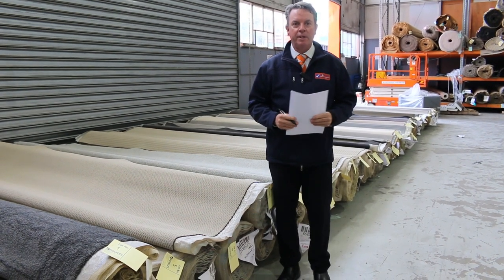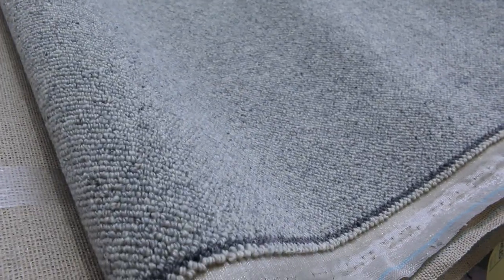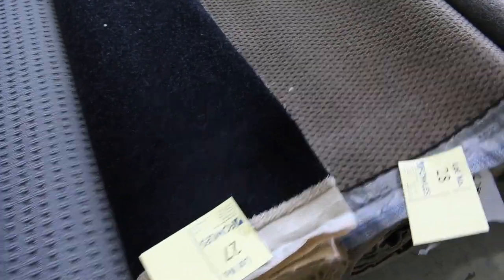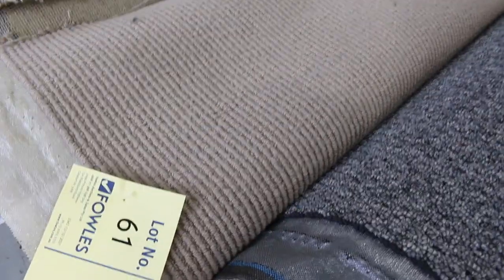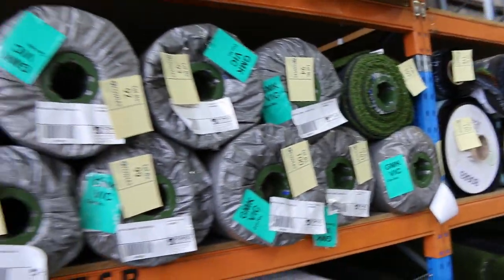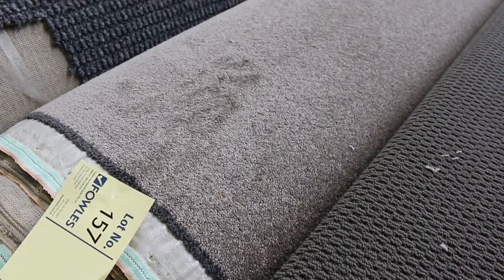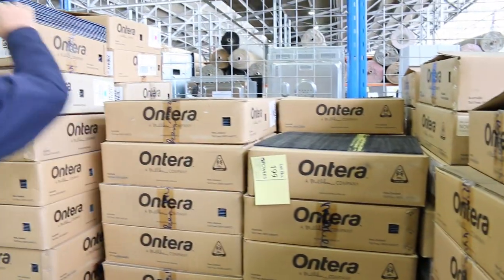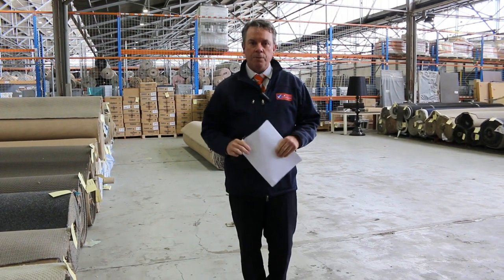Carpet Absentee Auction 13 Oct